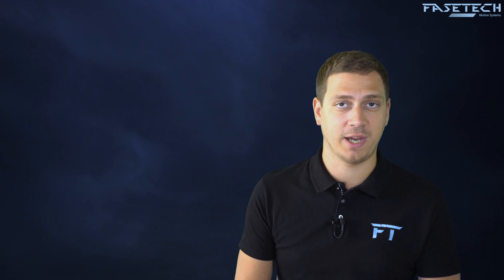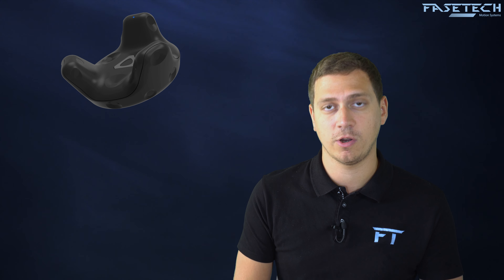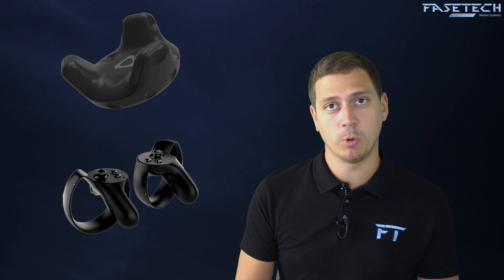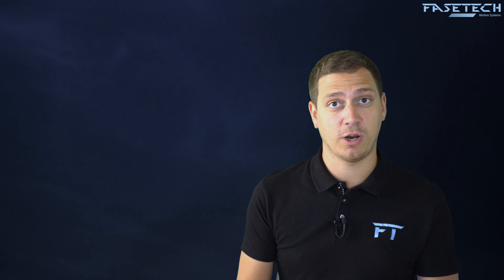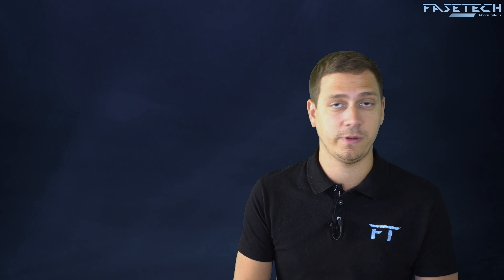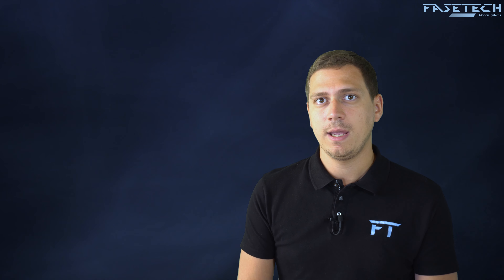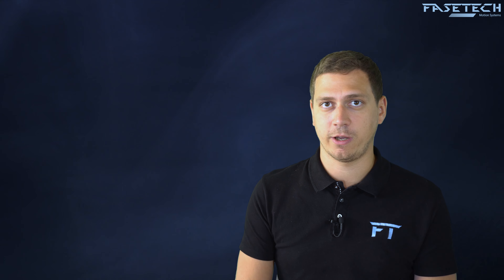Q&A - Motion Compensation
IMPORTANT: After this video was made Oculus released a new version of their software which breaks the motion compensation. We recommend using the HTC Vive with our simulators due to Oculus' software updates often breaking things.

We are working on a workaround for the issue.

Desync in-game is a big problem with motion platforms, in this video we will give some advice on how to solve the problem.

The RacingCUBE is a small and powerful motion platform, designed for modularity and easy use.